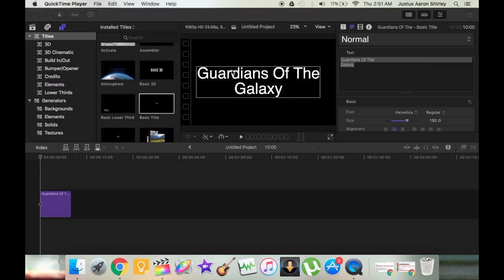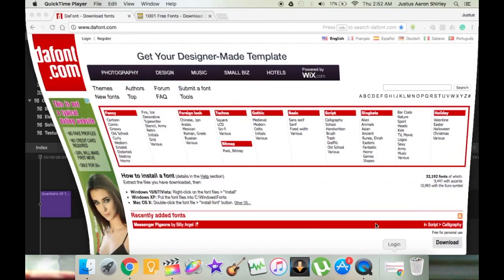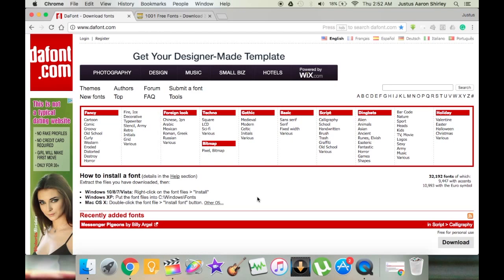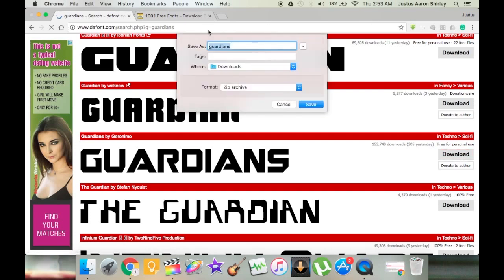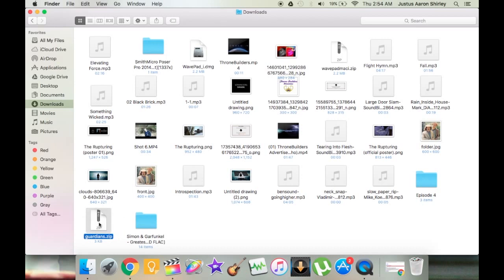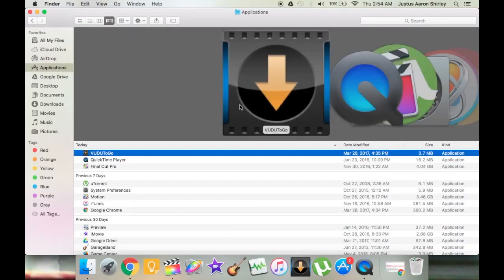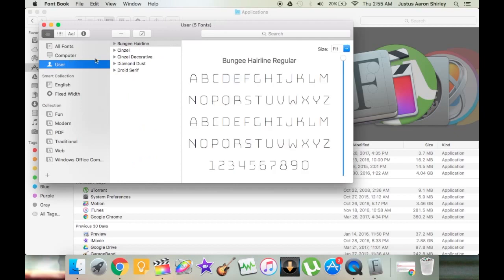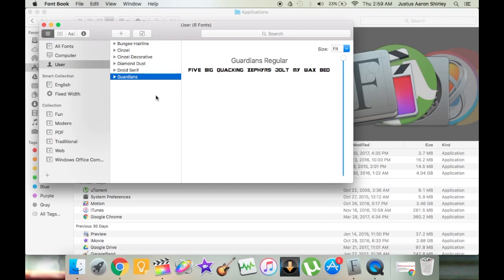How To Import New Fonts - Final Cut Pro X/Macbook Tutorial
Are you a fan of Guardians Of The Galaxy?